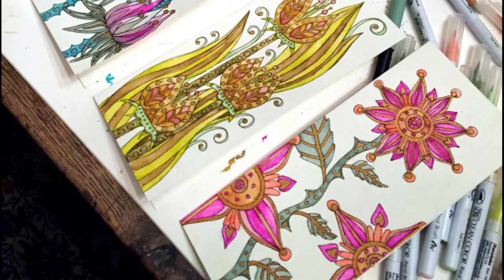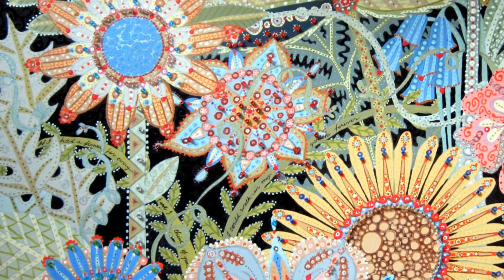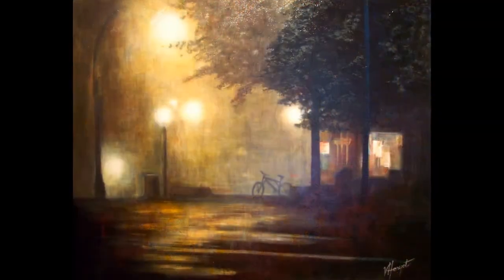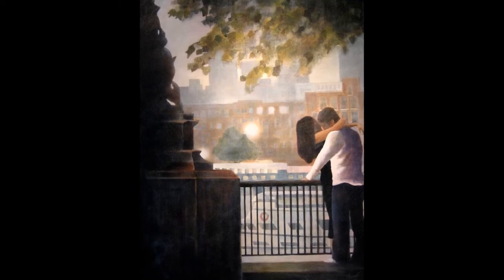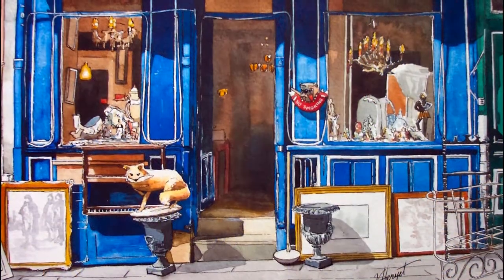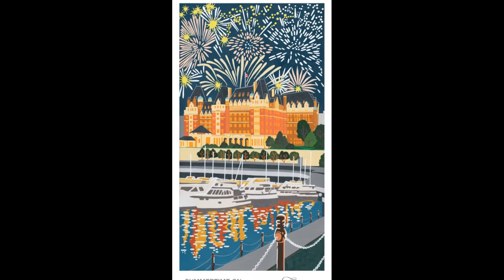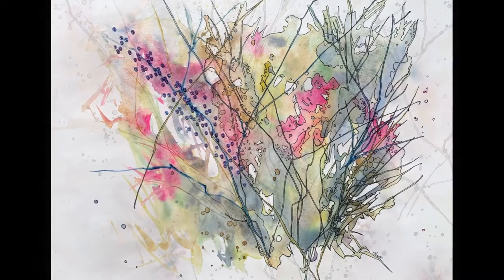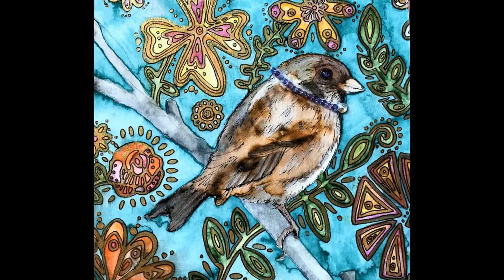Victoria Heryet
2021 Virtual Artist Tour, feature artist: Victoria Heryet.